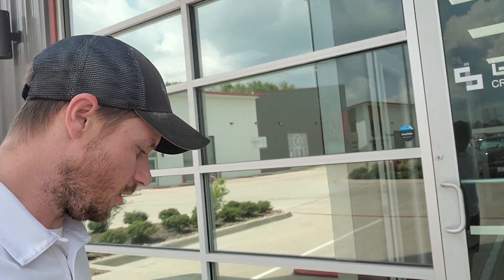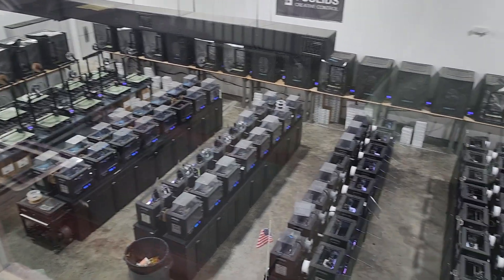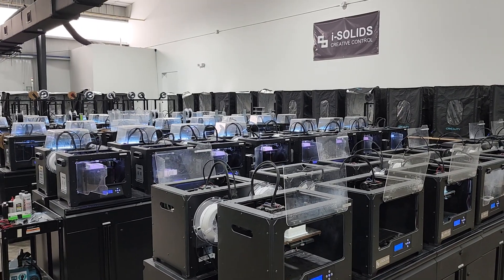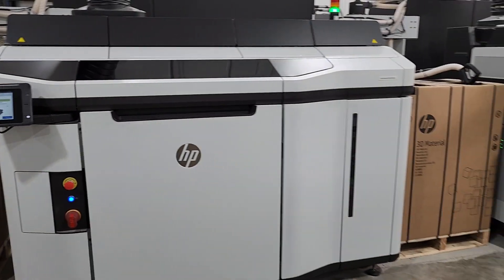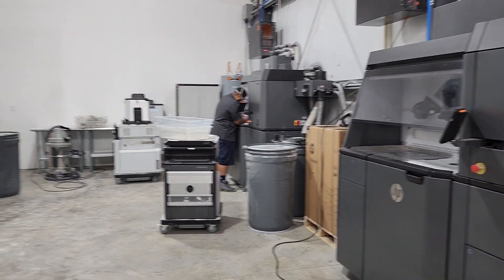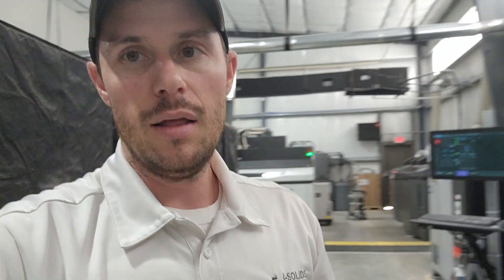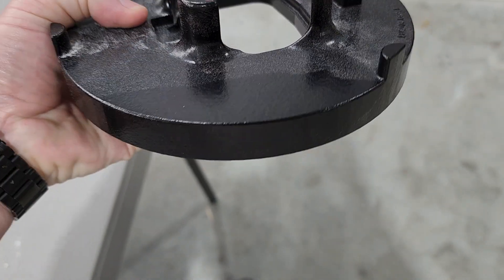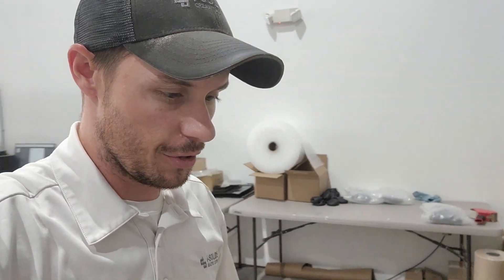Updated Tour of Texas' Largest 3D Print Farm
We officially moved in to our new shop just over 2 years ago. To celebrate this anniversary we thought it would be fun to share an unscripted and uncensored look into how things have evolved.

We are proud to say much of the shop has grown to be exactly as we envisioned it whereas in other ways its become more than we originally planned:

120+ FDM 3D printers, multi-jet fusion (MJF) printers, industrial high temp ultra polymers, advanced post processing, and more.